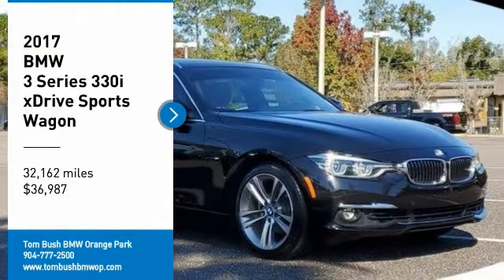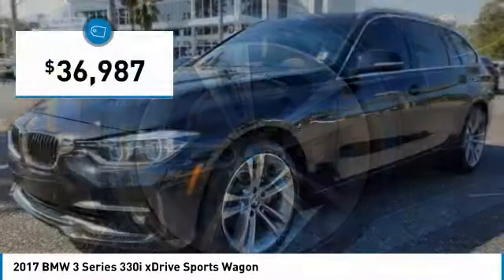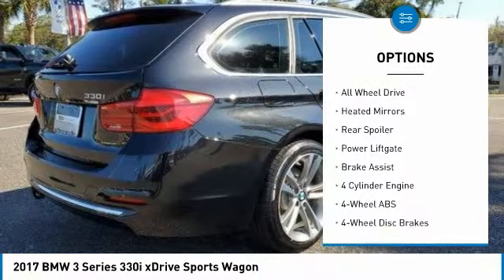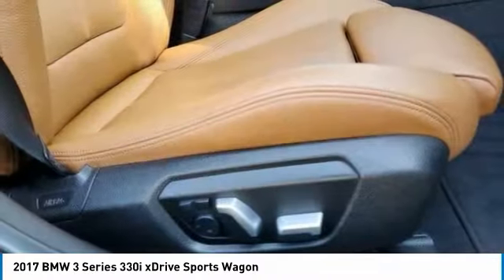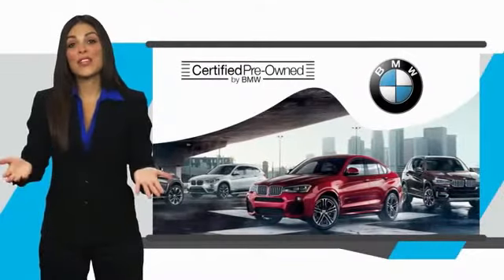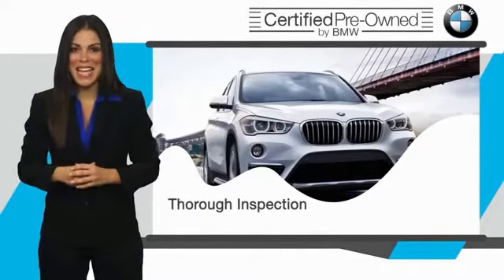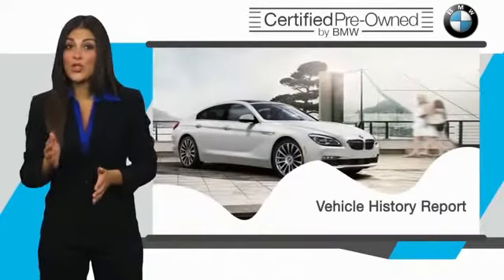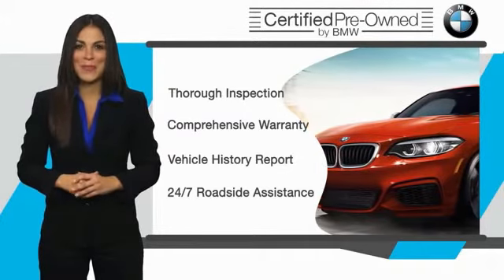2017 BMW 3 Series 78740A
2017 BMW 3 Series 330i xDrive Sports Wagon

6914 Blanding Blvd.

GREAT MILES 32,162! Nav System, Heated Seats, Moonroof, Rear Air, Power Liftgate, Turbo Charged Engine, All Wheel Drive, Panoramic Roof, harman/kardon SURROUND SOUND SYSTEM, NAVIGATION SYSTEM, COLD WEATHER PACKAGE CLICK ME!br /br /KEY FEATURES INCLUDEbr /Sunroof, Panoramic Roof, All Wheel Drive, Power Liftgate, Rear Air. BMW 330i xDrive with Black Sapphire Metallic exterior and Saddle Brown Dak Lthr + dash interior features a 4 Cylinder Engine with 248 HP at 5200 RPM*. br /br /OPTION PACKAGESbr /NAVIGATION SYSTEM BMW Online & BMW Apps, Instrument Cluster w/Extended Contents, Advanced Real-Time Traffic Information, Remote Services, BMW Connected App Compatibility, PREMIUM PACKAGE Comfort Access Keyless Entry, multi-function remote control including hands-free tailgate opening, Lumbar Support, LED Headlights, Satellite Radio, DRIVER ASSISTANCE PACKAGE Rear View Camera, Park Distance Control, harman/kardon SURROUND SOUND SYSTEM, COLD WEATHER PACKAGE Heated Rear Seats, Heated Steering Wheel, Heated Front Seats, WHEELS: 18 X 8.0 LT ALLOY DOUBLE-SPOKE (STYLE 397) Tires: P225/45R18 All Season. br /br /EXPERTS CONCLUDEbr /Balances sharp handling with a ride quality that won't beat you up; engine choices that offer power, smoothness and fuel efficiency; upscale, spacious interior with logical and easy-to-use controls. -Edmunds.com. br /br /BUY FROM AN AWARD WINNING DEALERbr /Tom Bush BMW in Orange Park and Jacksonville, FL. is one of the area's finest BMW dealers. Please research our website for your next vehicle purchase. Serving You With Honor and Integrity Since 1970. br /br /Pricing analysis performed on 11/1/2021. Horsepower calculations based on trim engine configuration. Please confirm the accuracy of the included equipment by calling us prior to purchase. br /